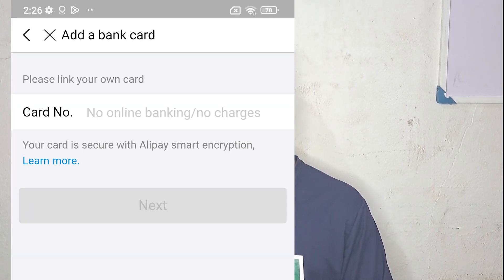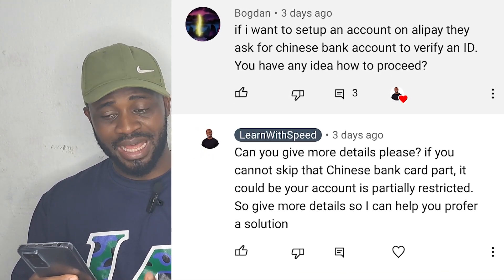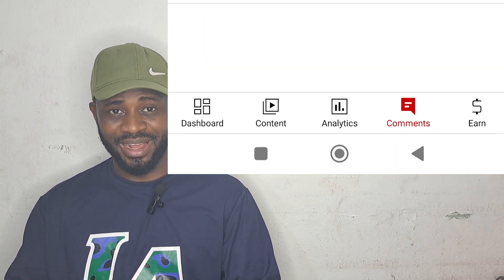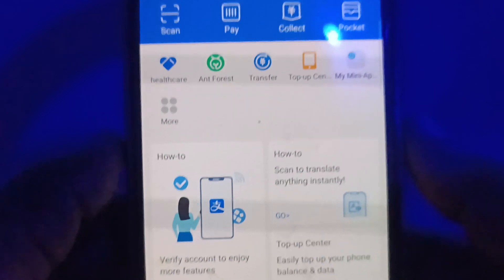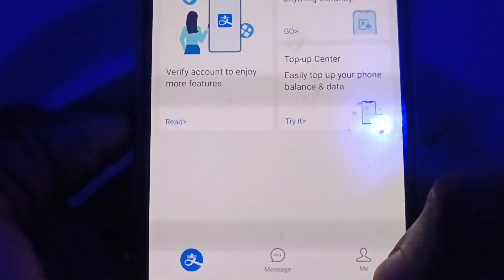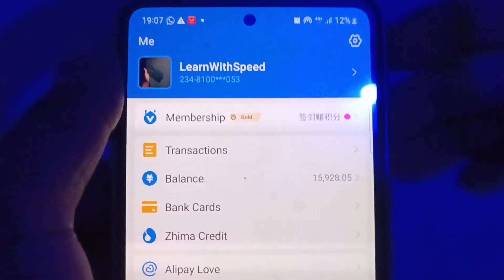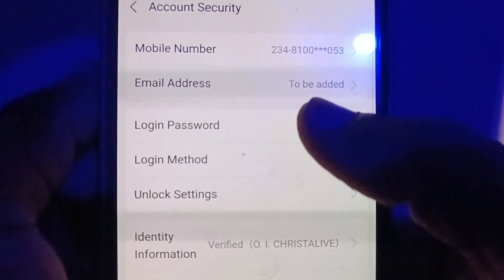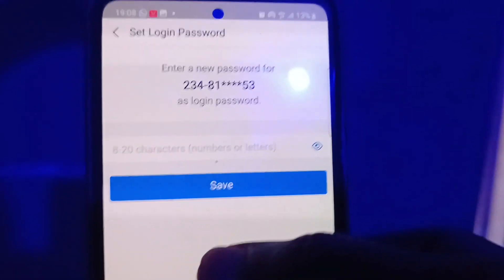Login Alipay Account on Your phone and Laptop Without Any China Bank Card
This upload is an answer to a question asked on the comment section. If your Alipay is asking for Chinese Bank card thereby rejecting your login, this video would be of immense help.

You can also login on laptop and other gadgets